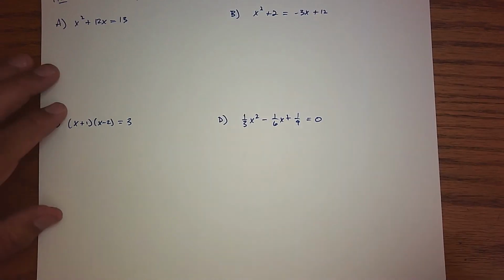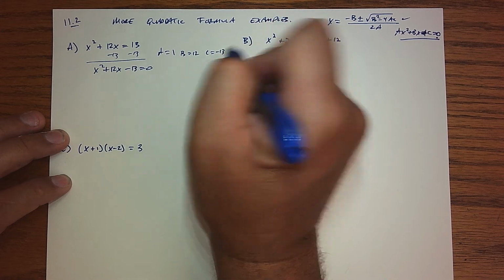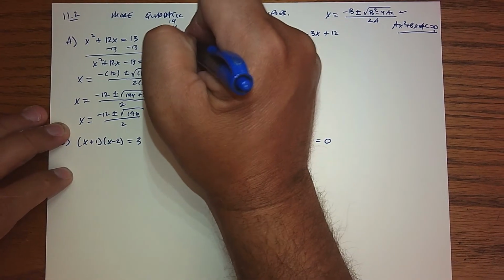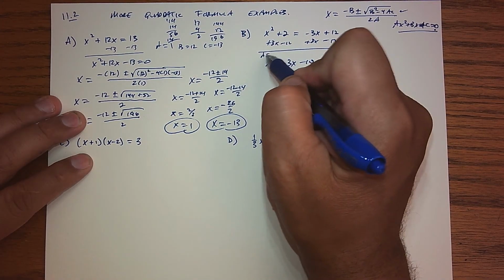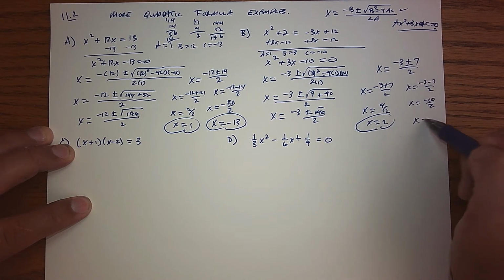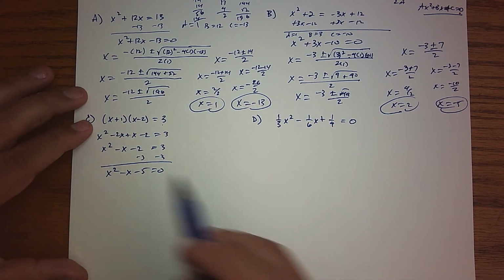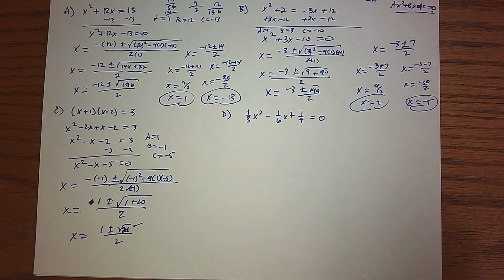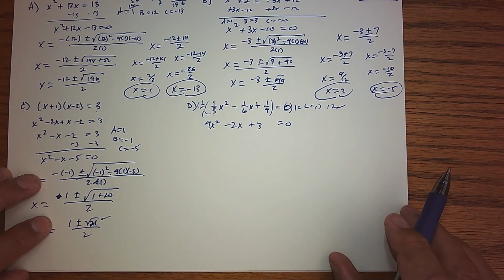Section 11 2 Solve with Quadratic Formula Rd2